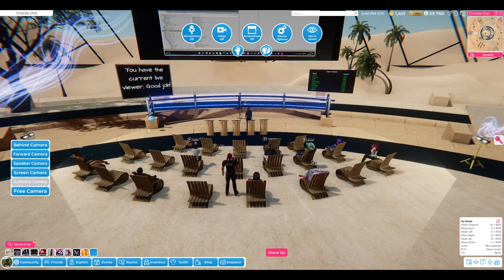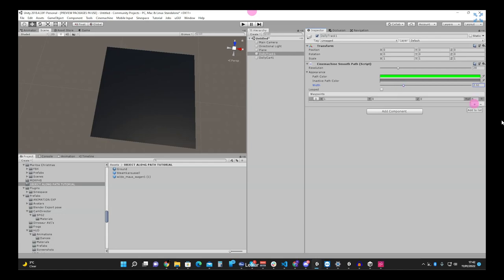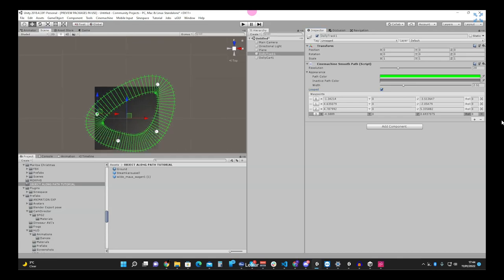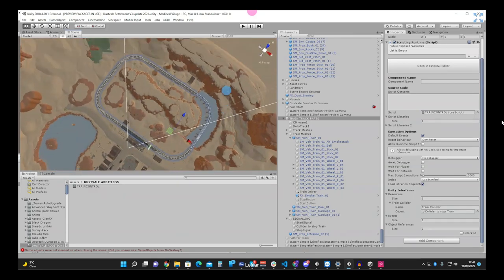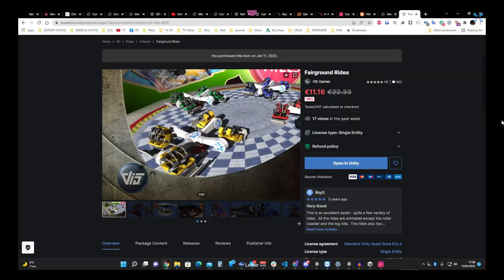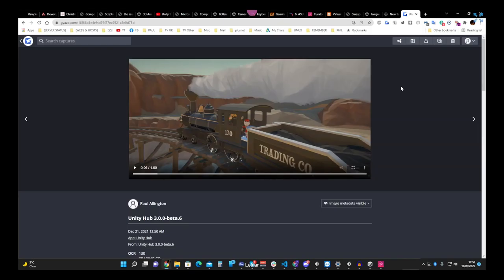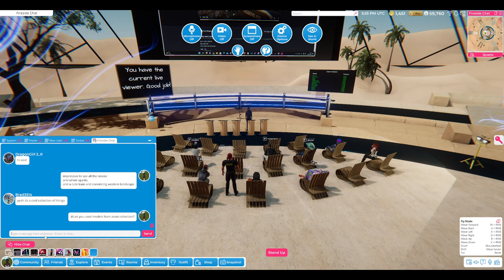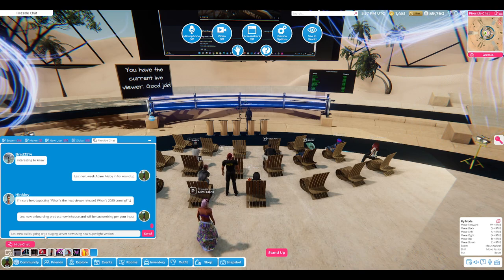Lesiar Sinespace Object Animation Tutorial MACHINIMA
demo of animated train on track using Unity Technologies and Sinespace
Presented 11-Jan-2022
Sine Wave Entertainment Office Hour